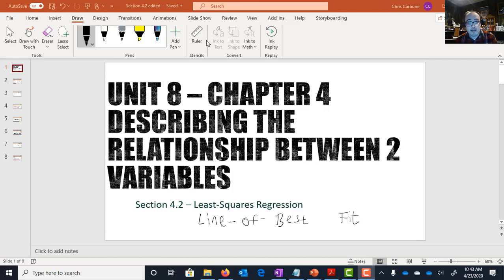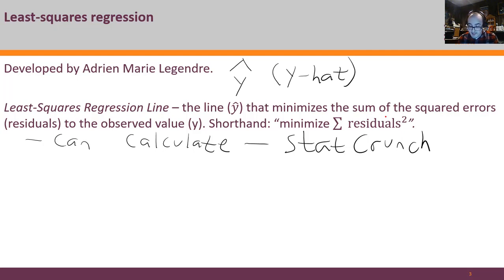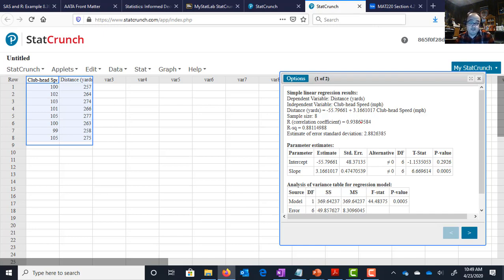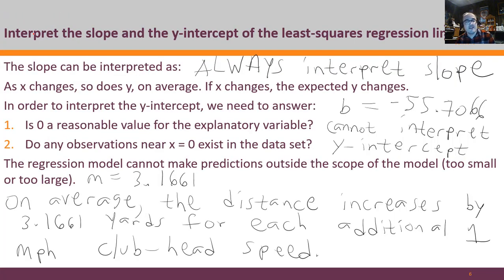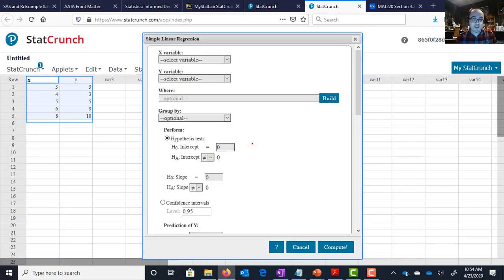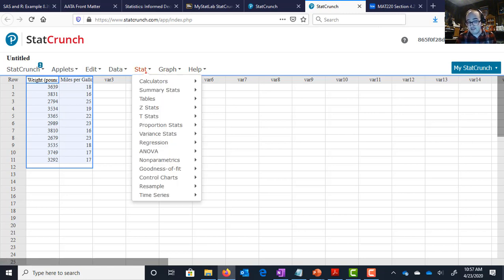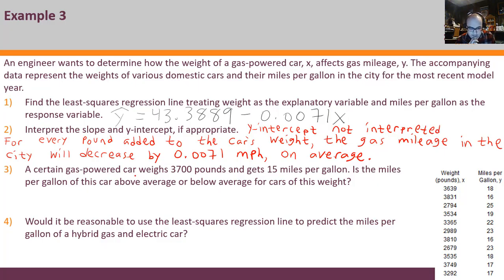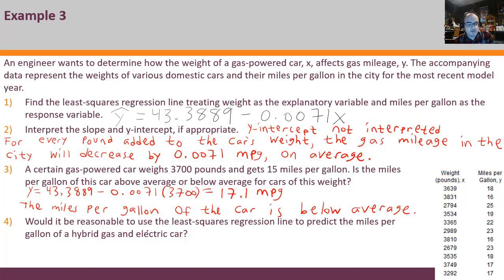MAT220 Section 4 2 Lecture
MAT220 Section 4.2 Linear Regression Lecture